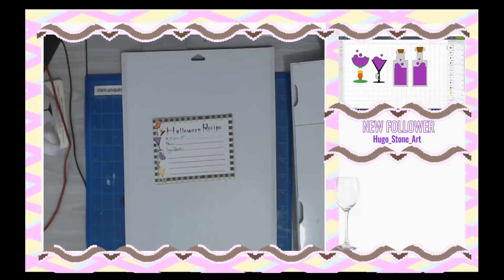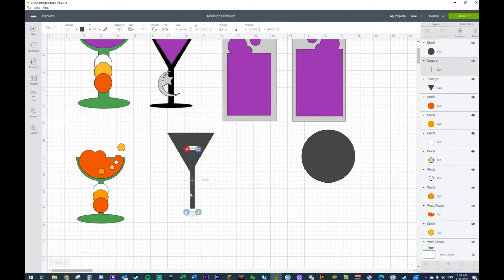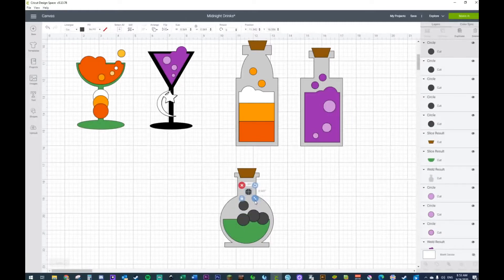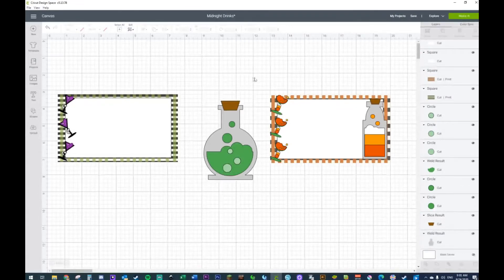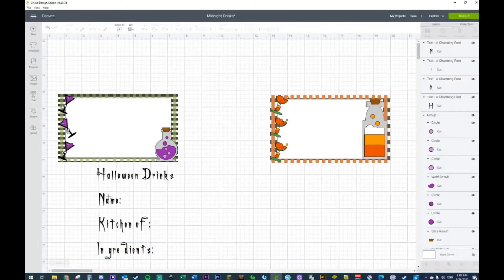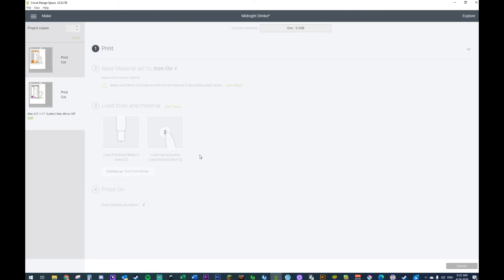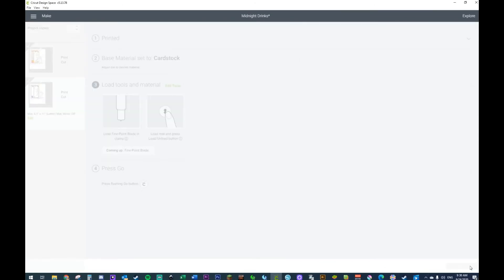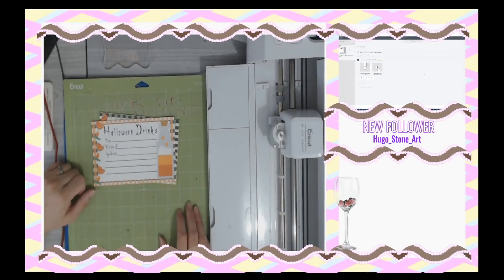How to Create Witches Brew Recipe Card (Start to Finish) SVG - Cricut Design Space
This past live stream was created on Twitch (check me out to see when I am online)